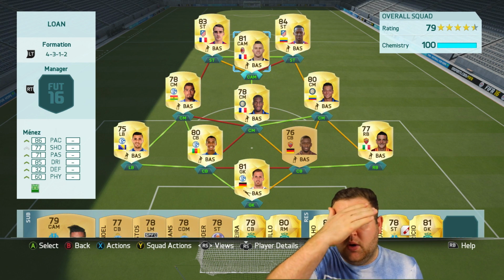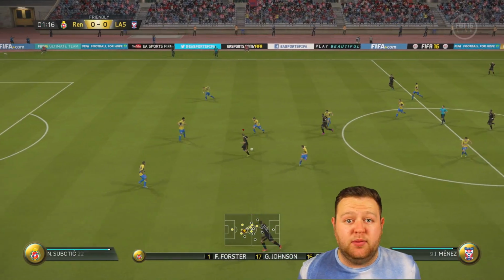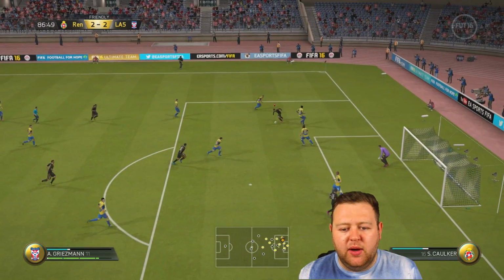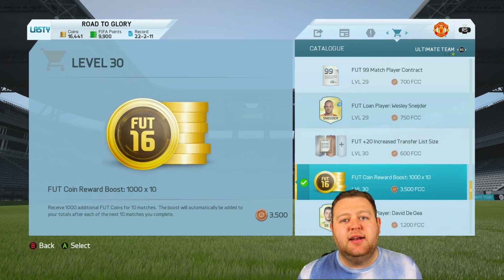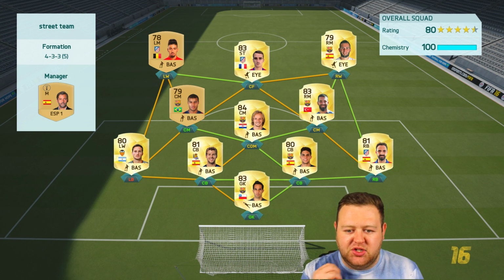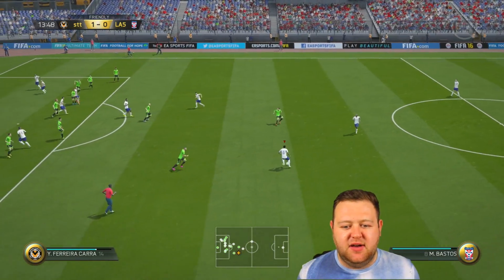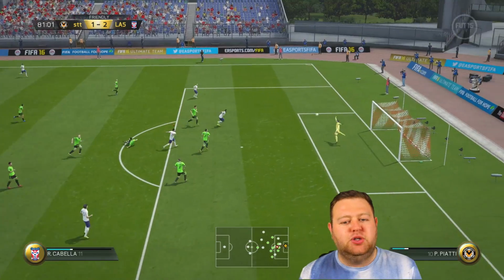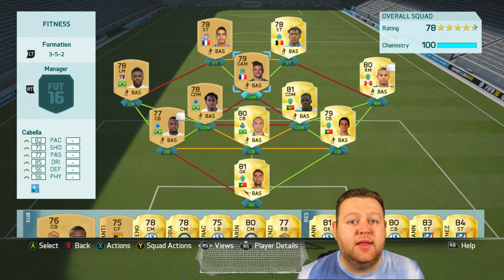FIFA 16 - THE ROAD TO GLORY #17 - Powered by @ElgatoGaming (FIFA 16 ULTIMATE TEAM)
FIFA 16 ROAD TO GLORY WITH GEMS LIKE CABELLA & GRIEZMANN!

Today i provide you with a fifa 16 ultimate team video.

ARTIST -
Electro-Light